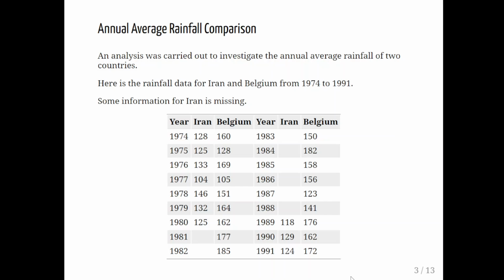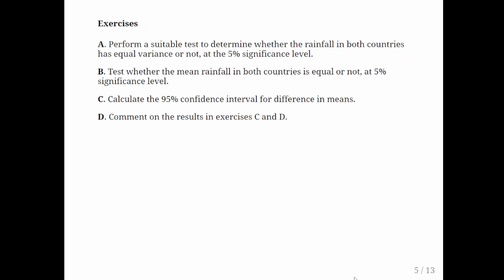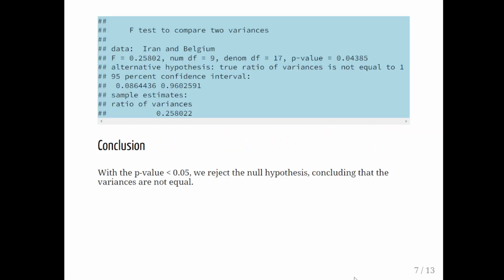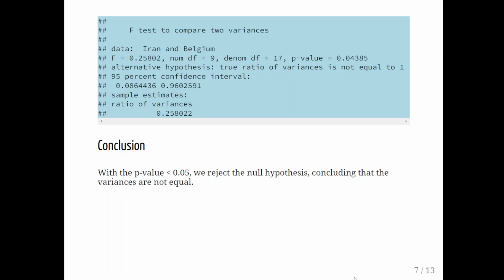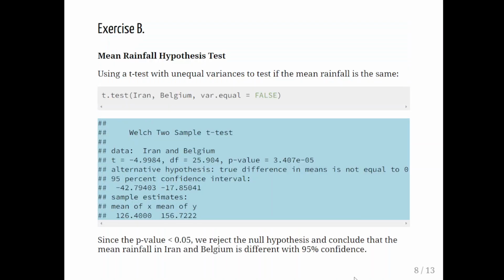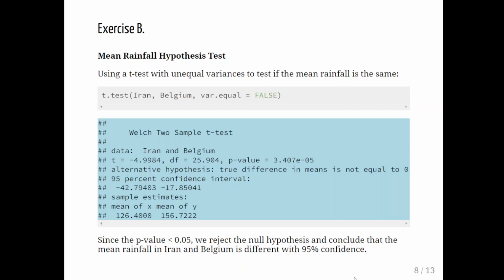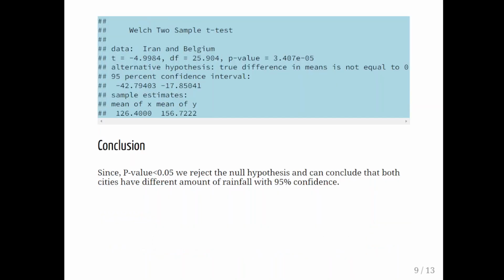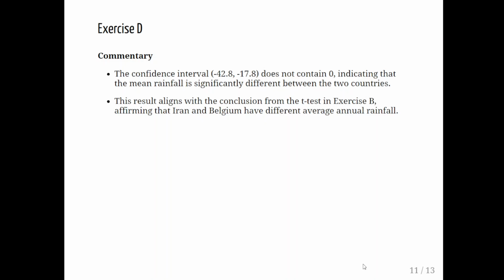Annual Average Rainfall Comparison (Hypothesis Tests with R)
Annual Average Rainfall Comparison

An analysis was carried out to investigate the annual average rainfall of two countries. Rainfall data for Iran and Belgium from 1974 to 1991 is provided.